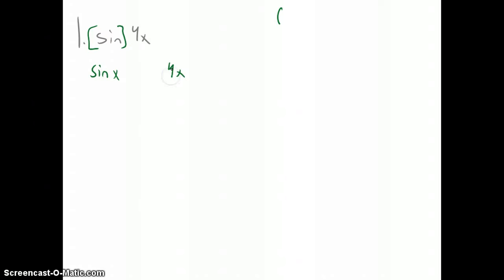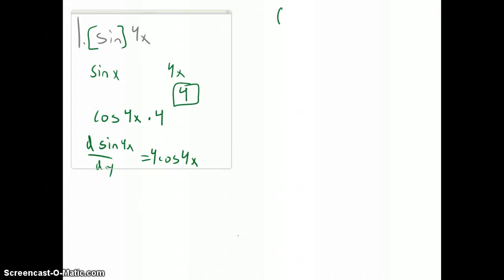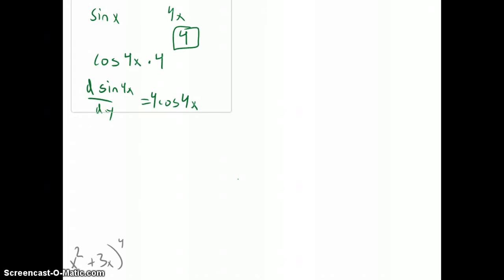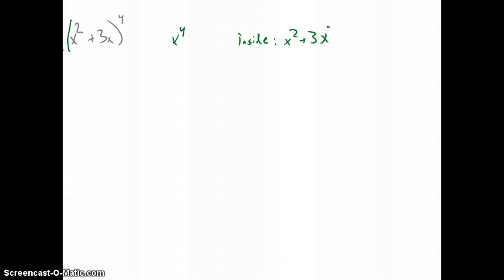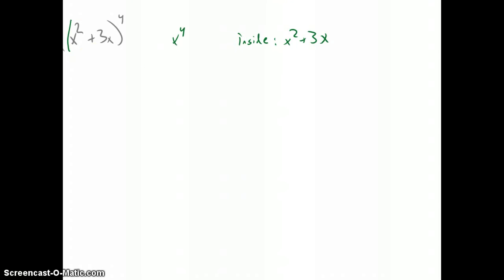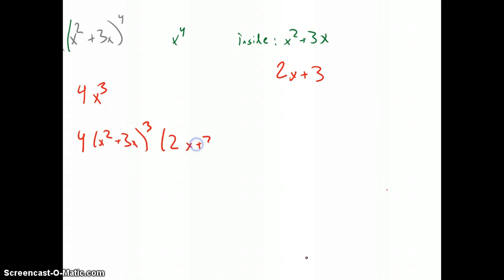Chain Rule Part 2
Go back to Part 1 if this is the first video about the chain rule you are seeing